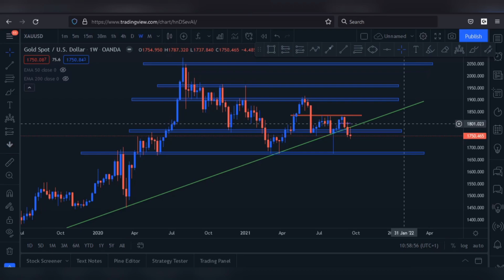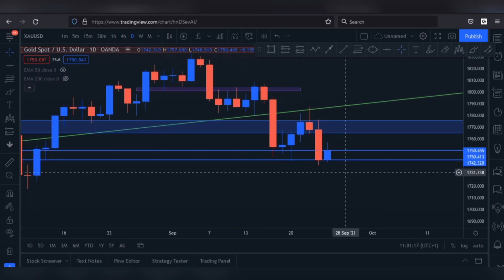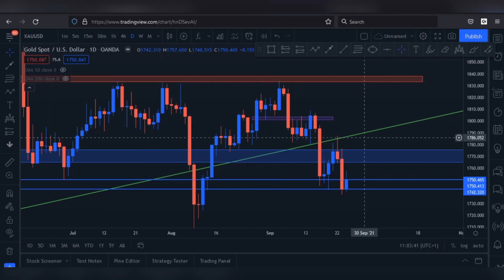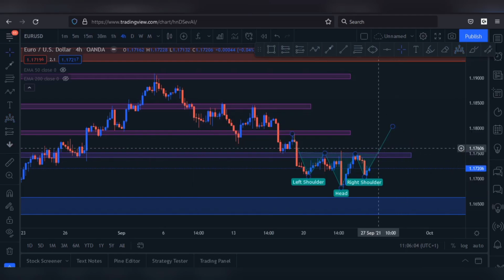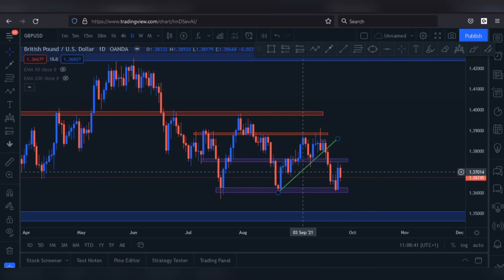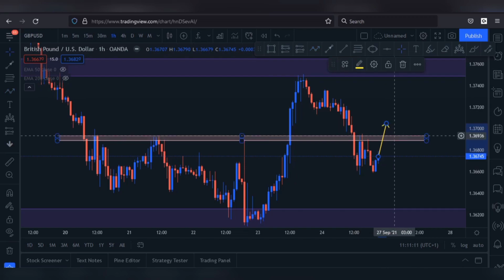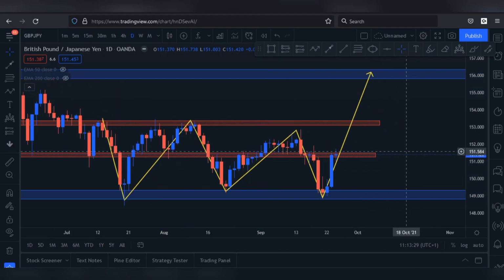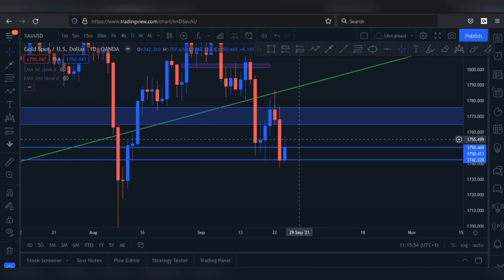Weekly FOREX Analysis // XAUUSD EURUSD GBPUSD GBPJPY - 27th to 1st October 2021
In this video, I shared my weekly forex analysis for xauusd, eurusd, gbpusd and gbpjpy for this week. I hope you find it helpful.